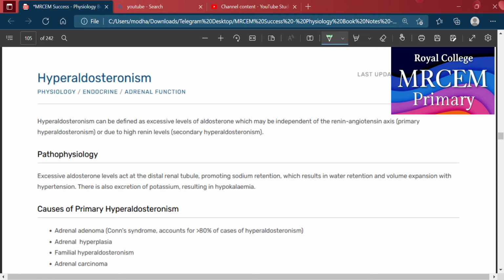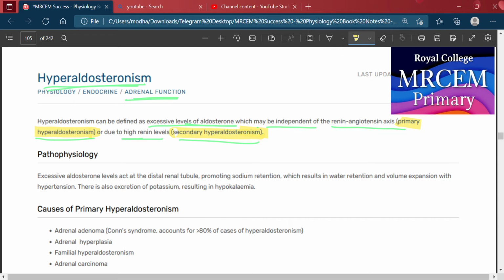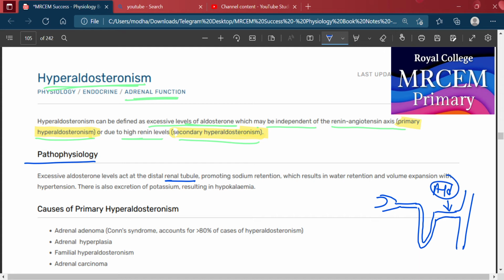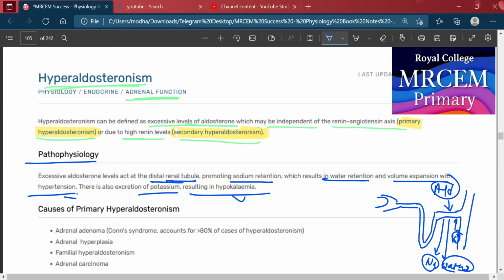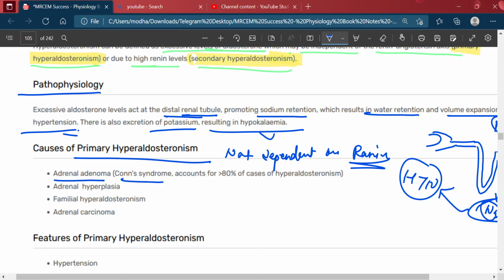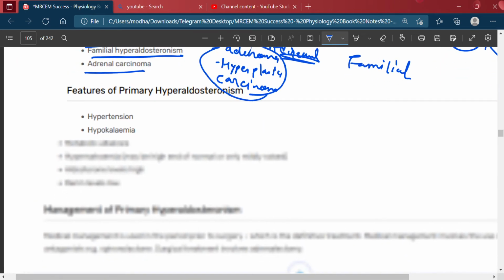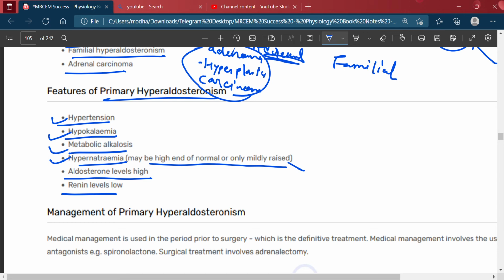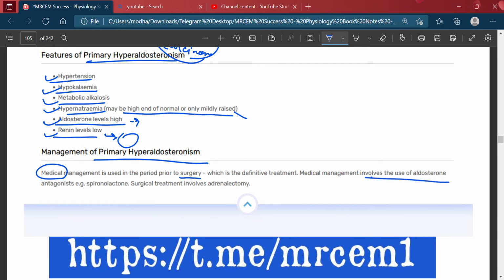Physiology, Endocrine, Hyper Aldosteronism